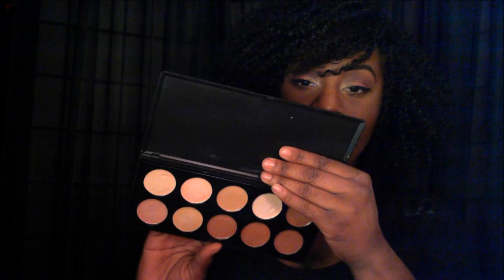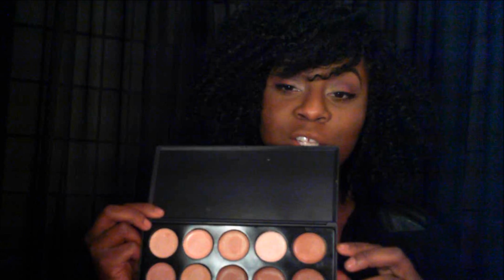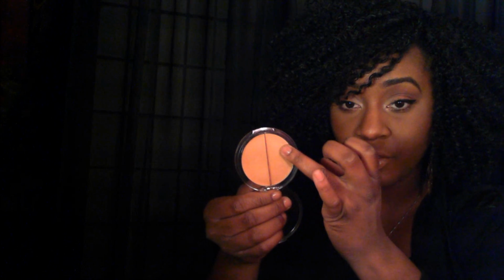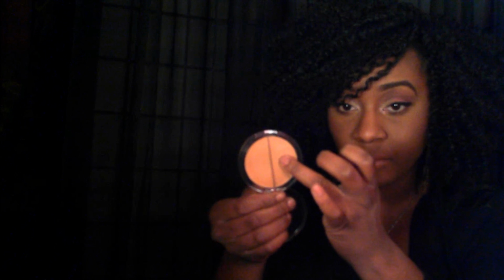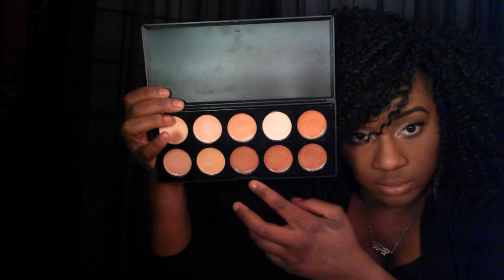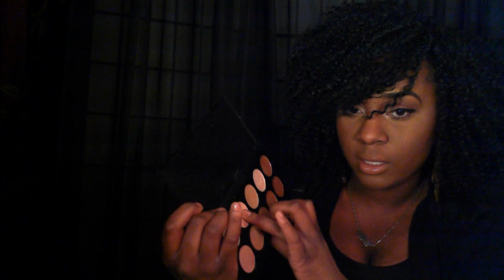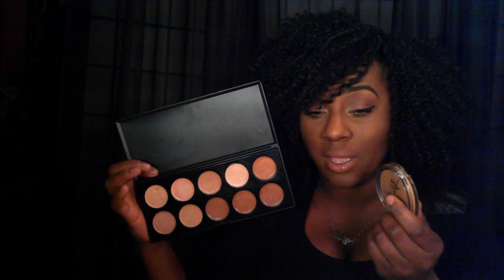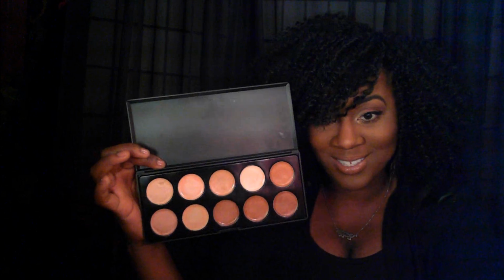Sedona Lace Review: 10 color concealer palette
Sedona Lace 10 Color Concealer Palette Review

This palette is currently on SALE! $9.57

FTC: This palette was provided by Sedona Lace for my honest consideration and review.